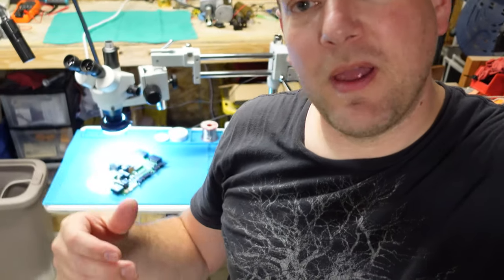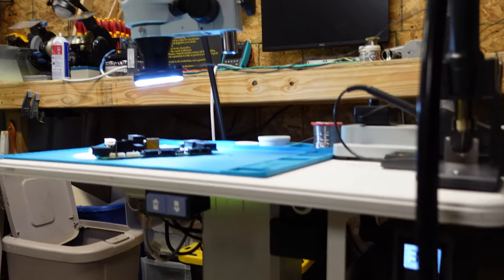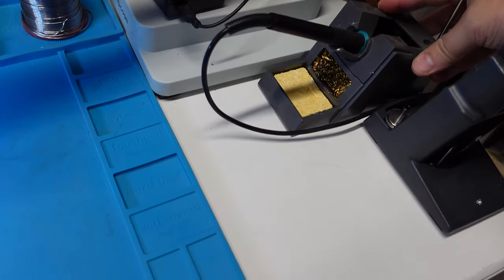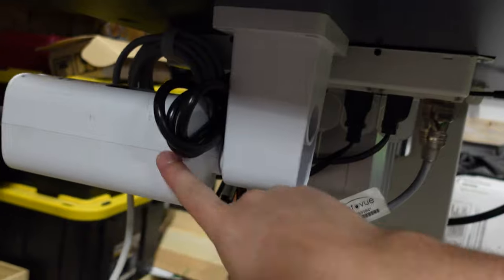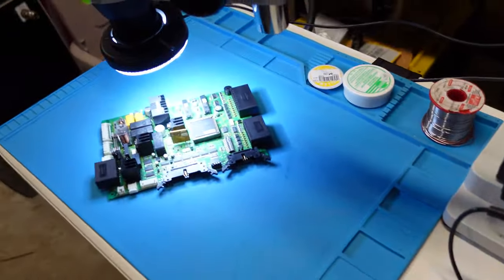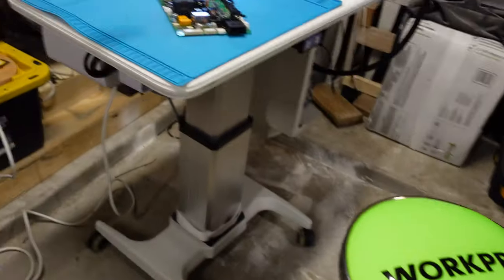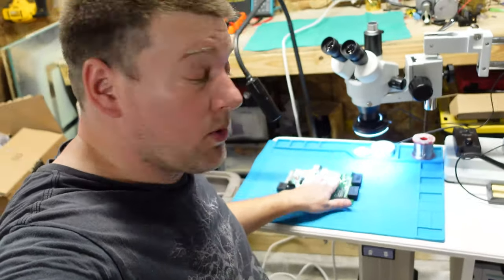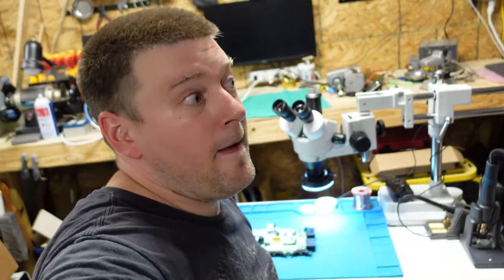New Project: Mobile Soldering Station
I hate to see something go to waste so I assembled a mobile soldering station to make my future repairs much much more comfortable.

Sorry for the shaky video, this was a quick recording before I need to put the kids to bed.

Quick 861DW
Quick TS1200A Soldering Station
HAKO FX951